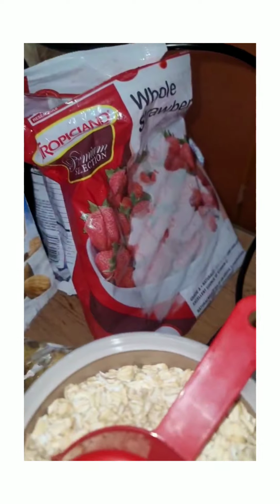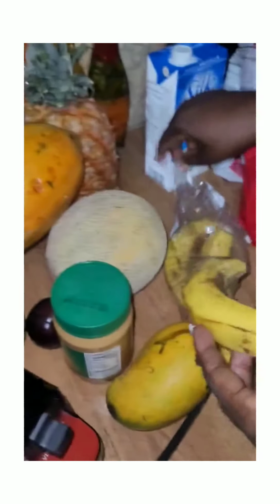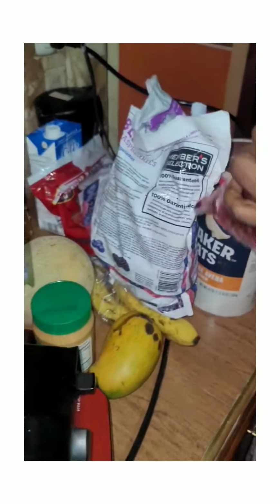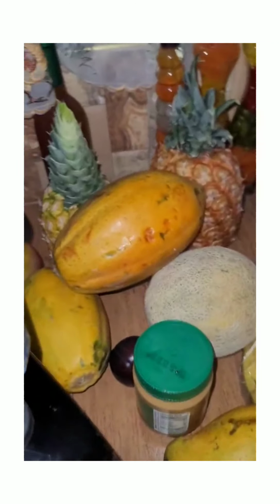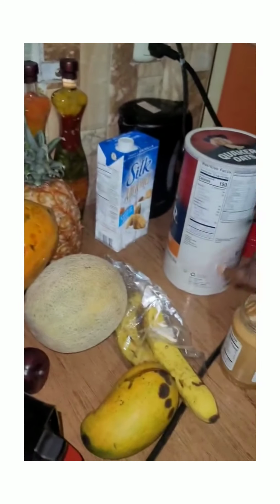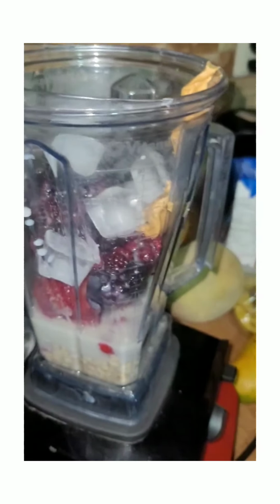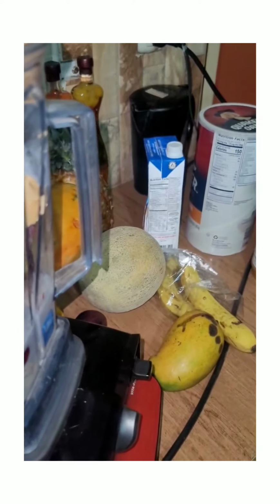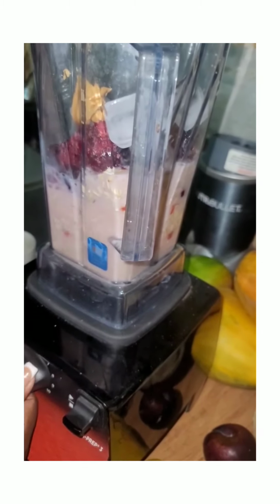Aunty Donna Restarting Her Healthy Eating/ Smoothie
I am a smoothie lover and once you mentioned smoothie, you have my attention. This video is Aunty Donna making her smoothie as she has mentioned that she need to start eating healthy again and start having her smoothies.

You don't have to copy anyone method. Use the fruits and Vegetables that you can afford to make your smoothies. Smoothies are very healthy, nutritious and filling. Why not try making one today you will love it.